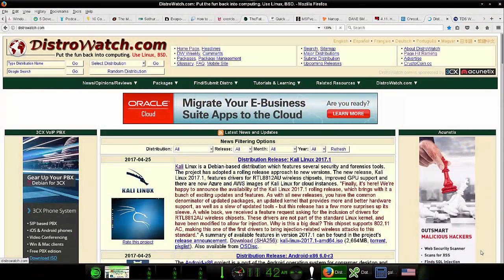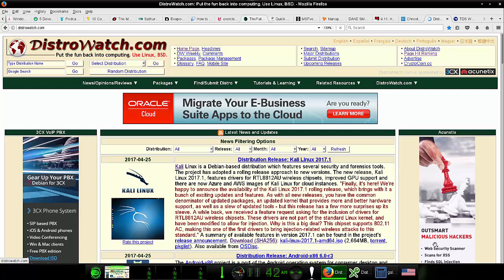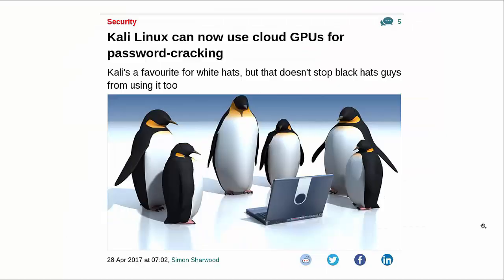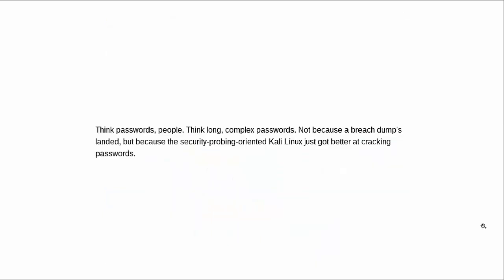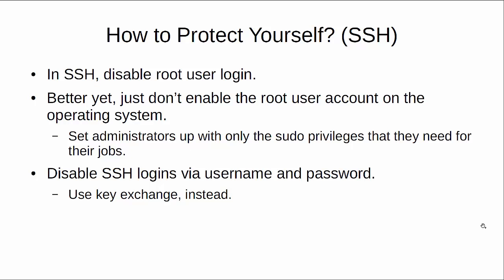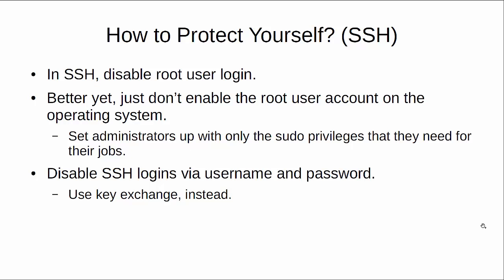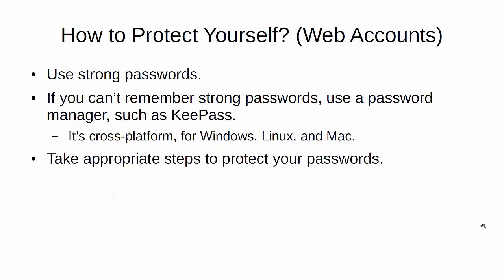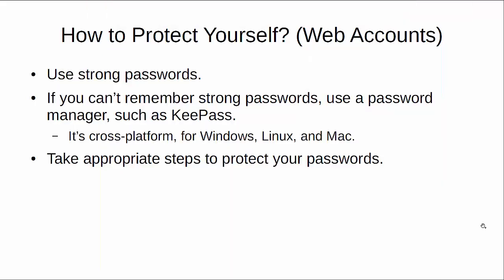Kali Linux Refresh. Cloud GPUs for Password Cracking. New wireless drivers.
Kali Linux is a rolling release distro for penetration testing.  In this refresh, we have drivers for additional wireless chipsets, and we also now have the ability to perform password cracking with cloud-based GPUs.  If you're a professional penetration tester, be sure to check it out.